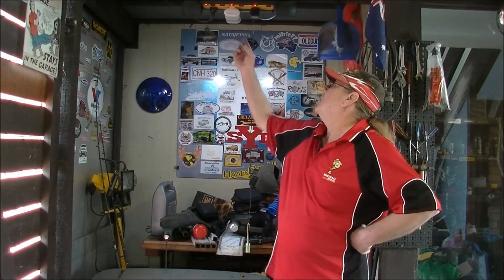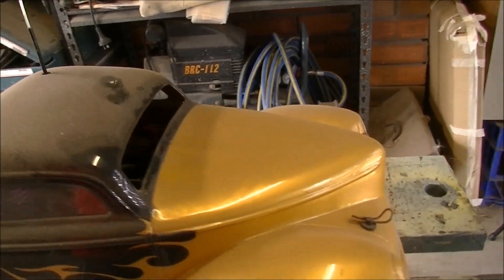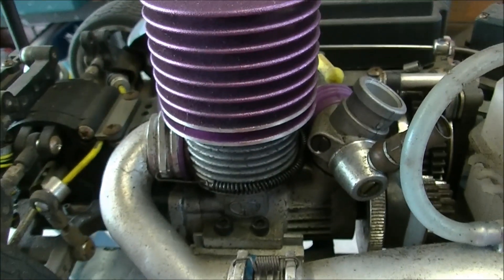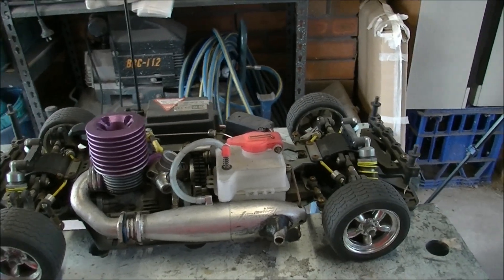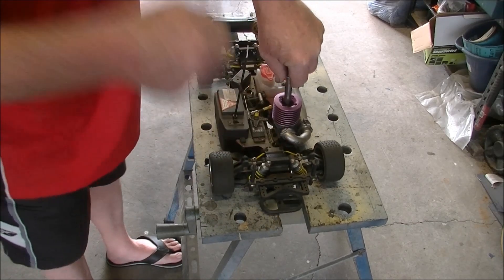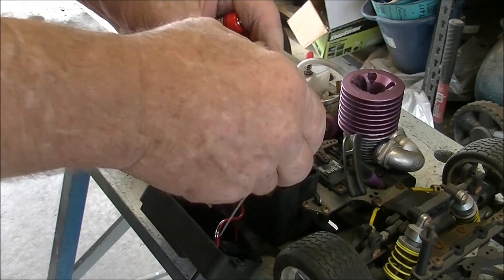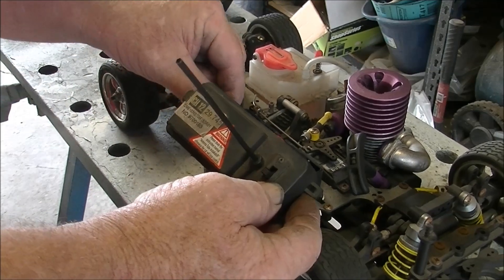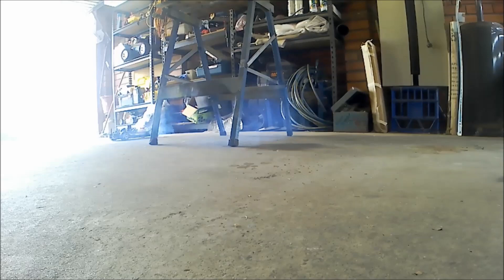My little Willys.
It's not the about the size it's about what you do with it.